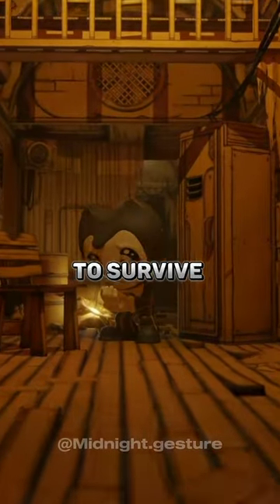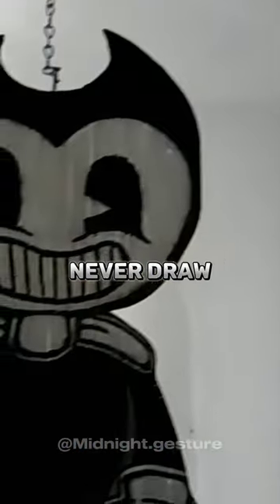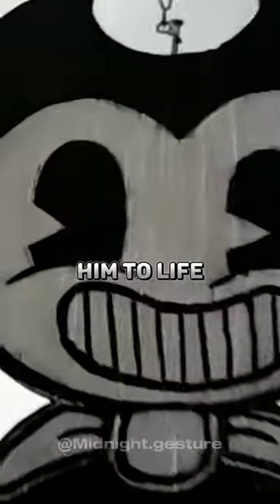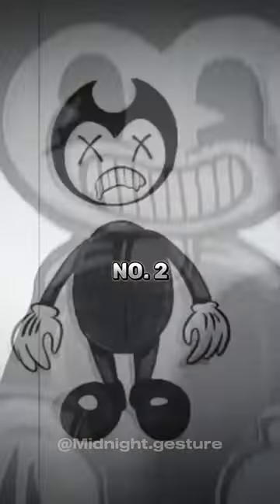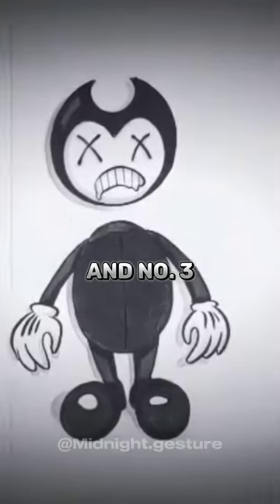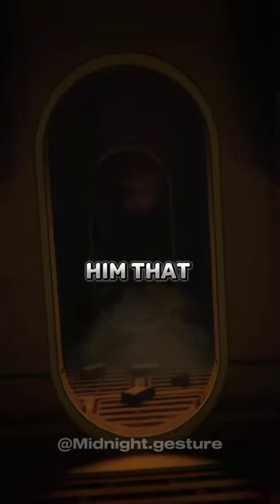Never Tell That " He Was Not Real 😱👀 | Bendy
Get ready for a thrilling experience with our latest video, "Never Tell That 'He Was Not Real' 😱👀 | Bendy."

In this bone-chilling narrative, we dive into the enigmatic world of Bendy, uncovering the sinister consequences that arise when one challenges the reality of his existence. Brace yourself for fear and suspense as we unveil the harrowing events that unfold when you "Never Tell That He Was Not Real."

With keywords like "Bendy," "scary story," "never tell," and "existence," we ensure an immersive and captivating tale from the outset. This gripping narrative will leave you questioning the boundaries between reality and the supernatural, as you're drawn into the darkness of the story.

Prepare to be spellbound by the enigmatic narrative of "Never Tell That 'He Was Not Real' 😱👀 | Bendy." Watch with caution, because sometimes denying the existence of the supernatural can have chilling consequences.